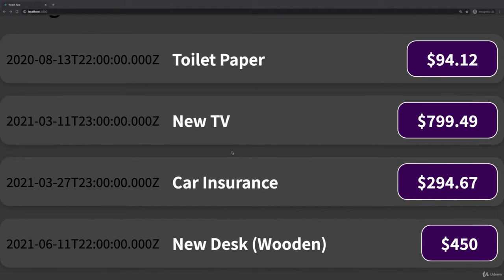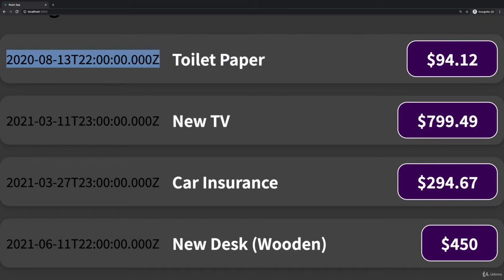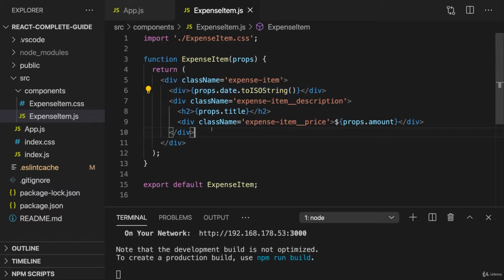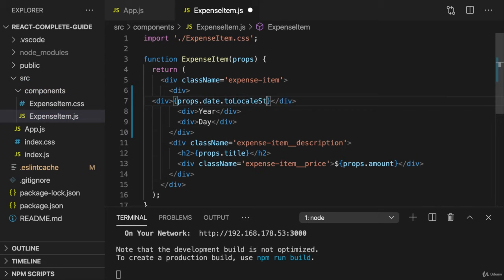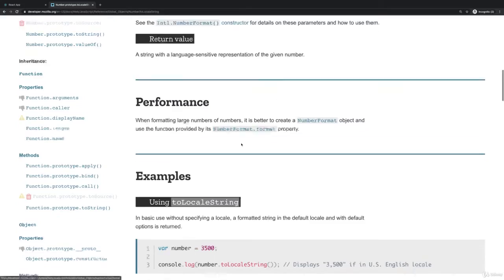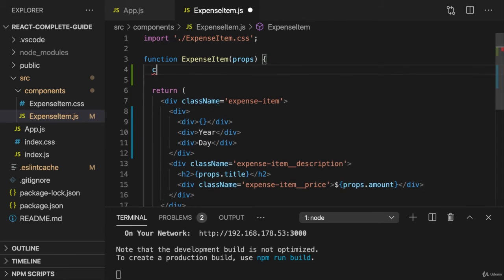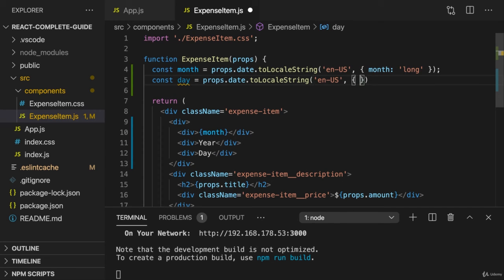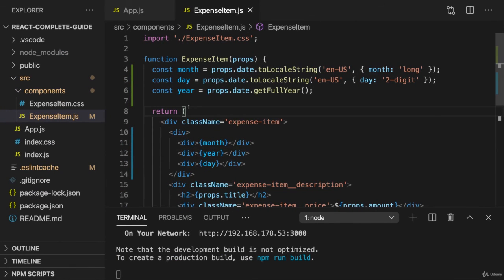014 Adding normal JavaScript Logic to Components